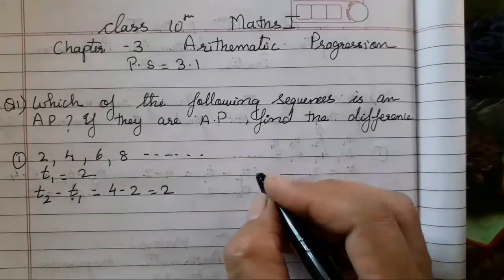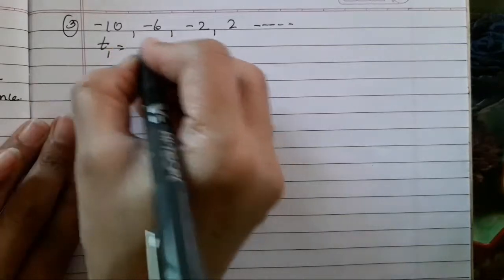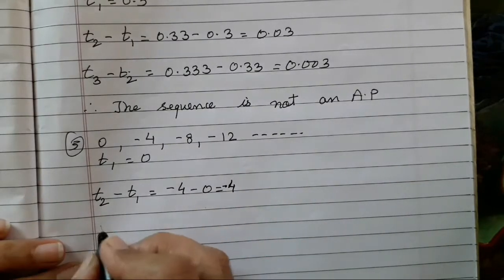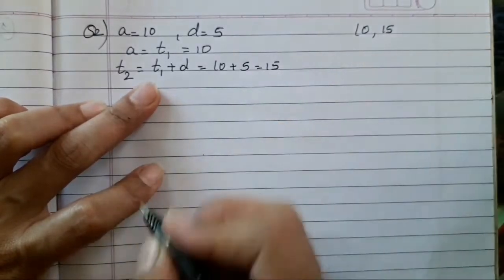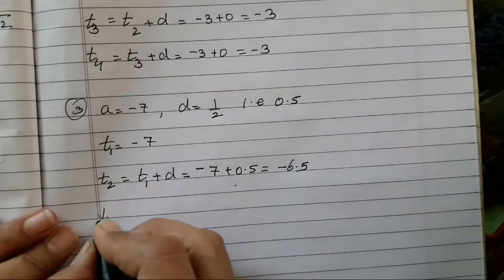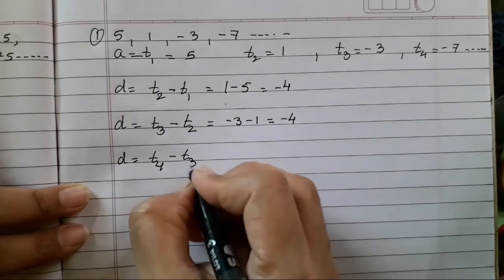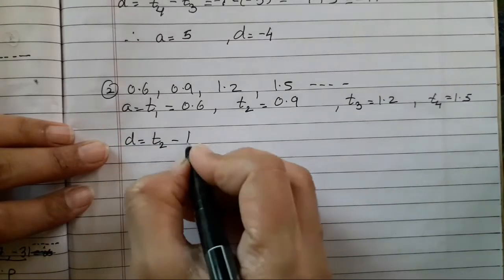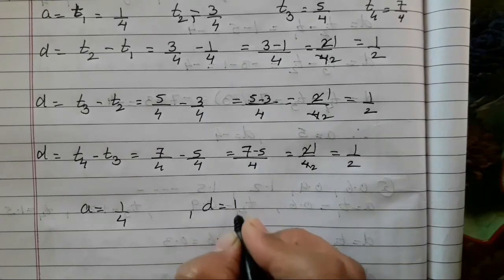ARITHEMATIC PROGRESSION | CLASS 10 MATHS 1 CHAPTER - 3 PRACTICE SET- 3.1 | ARCHANA GODSE PADWAL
IN TODAYS VIDEO WE WILL STUDY ABOUT THE SEQUENCE .

TERMS IN A SEQUENCE N HOW TO USE THOSE TERMS ARE EXPLAINED IN DETAIL IN THE VIDEO.

A SEQUENCE IS A COLLECTIO OF NUMBERS ARRANGED IN A DEFINATE ORDER ACCORDING TO SOME DEFINATE RULE.

THE SEQUENCE IS NOT AN ARITHEMATIC PROGRESSION HERE WE GET THE NEXT TERM BY MULTIPLING A FIXED NUMBER TO TJE PREVIOUS TERM .THIS TYPE OF SEQUENCE IS CALLED GEOMETRIC PROGRESSION.

ANY QUIRES DO MENTION IN D COMMENT BOX I LL GET BACK TO U.